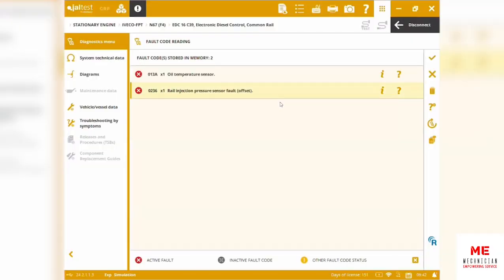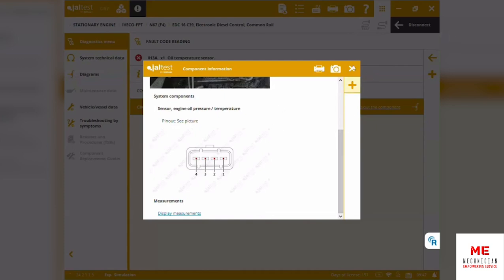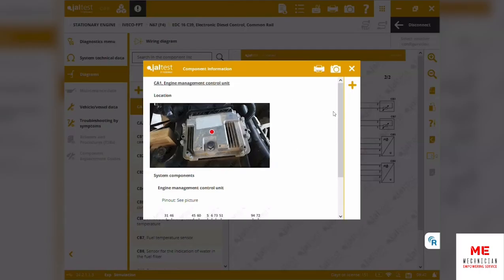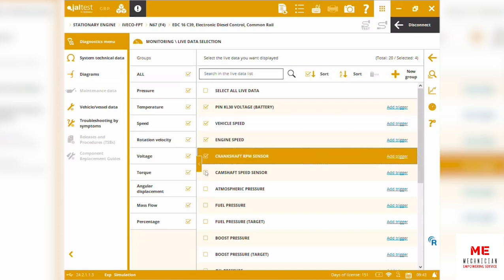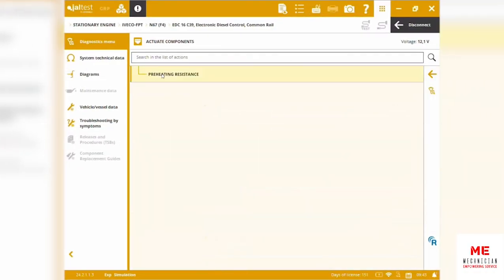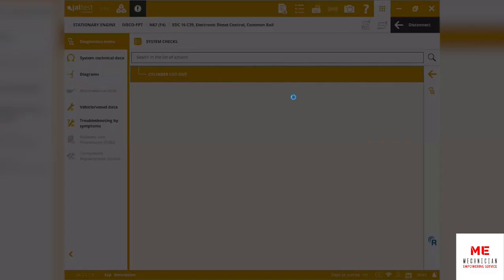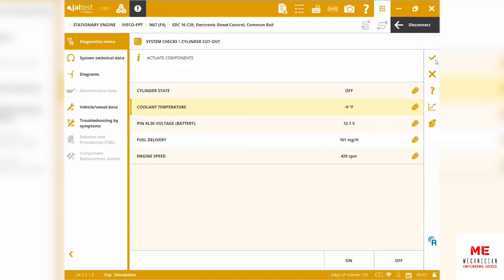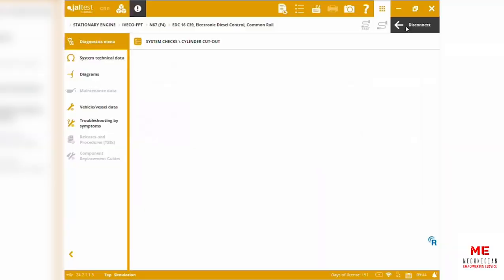Iveco FPT N67 Engine Diagnostics with Jaltest | Full Coverage & Bidirectional Functions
Unlock the full potential of your Iveco FPT N67 engine with the Jaltest diagnostic tool. In this video, we demonstrate how to efficiently diagnose and troubleshoot issues using Jaltest, including reading fault codes and performing bidirectional functions like injector tests, DPF regeneration, and parameter adjustments. Jaltest offers comprehensive coverage to keep your Iveco FPT N67 running smoothly.